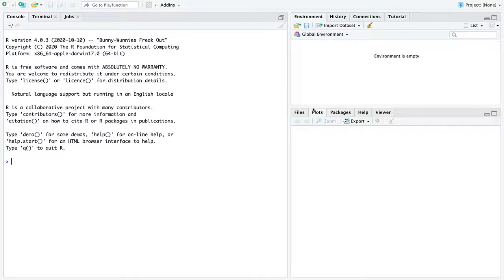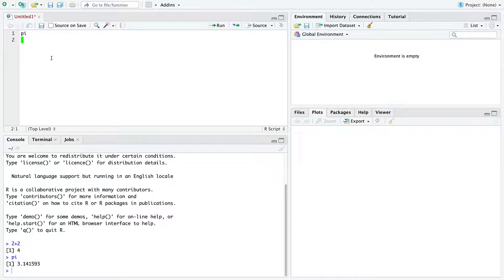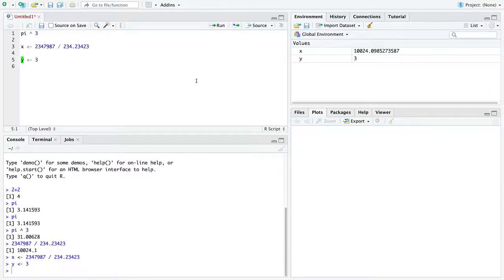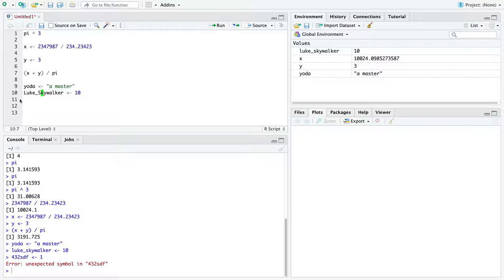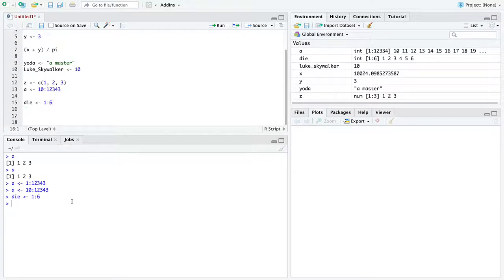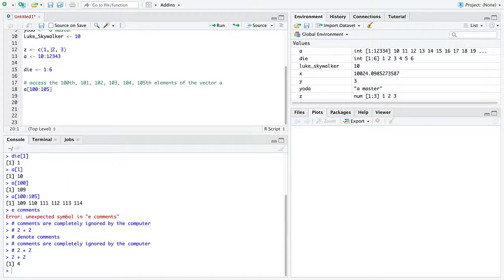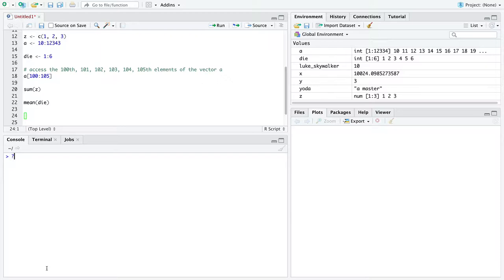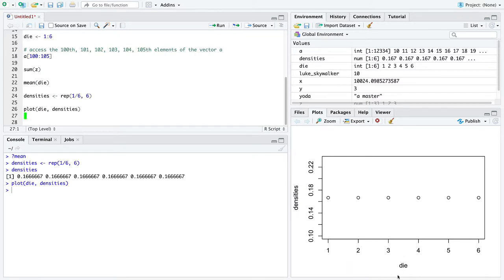Introduction to R, take 01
An 18 minute introduction to R: calculator, variables, and using functions